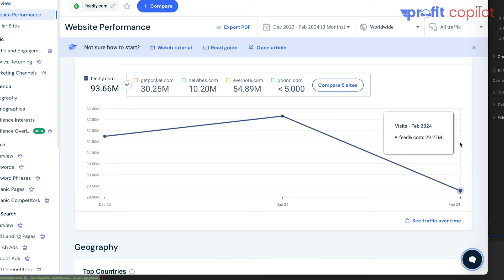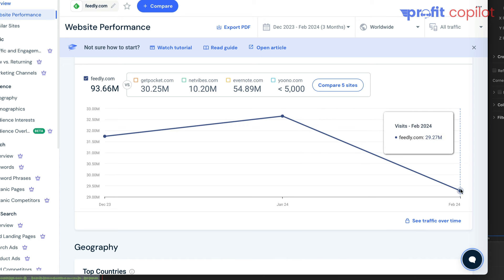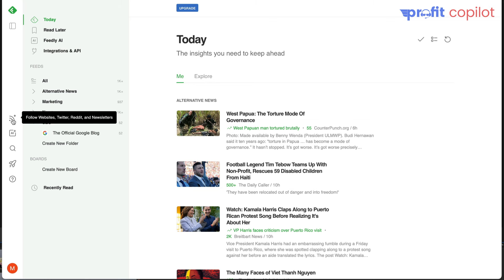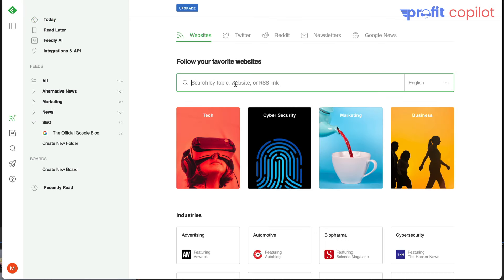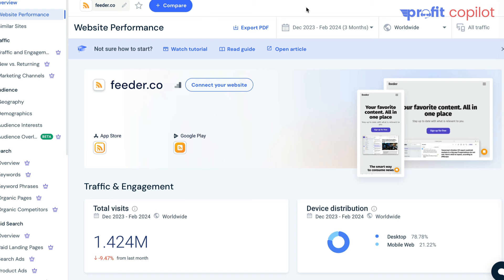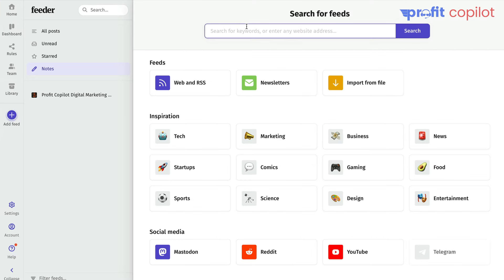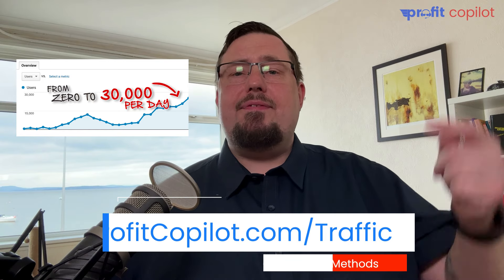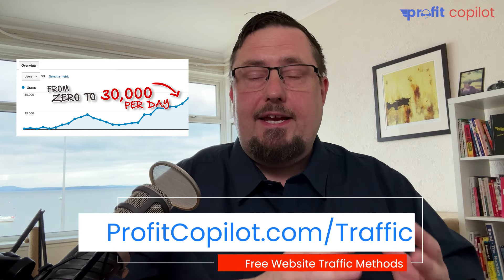39.5 Million Hits: Get Website Traffic Today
This is how to get website traffic, today.

By the end of THIS tutorial you will get website traffic automatically, every time you publish new content.

And you can get website traffic WITHOUT a social media following, without an email list, or without industry contacts.

Today I will show you how to get website traffic using RSS feeds.

Now, RSS stands for Really Simple Syndication.

The keyword here is syndication.

You see, a large portion of the World Wide Web is driven by RSS feeds.

Think of them as rivers that carry information around the internet, from one destination to another.

And as this information flows around the world, if you strategically place your content in the right place, you can tap into massive streams of website traffic.

So if you’re not using RSS feeds, you’re missing out on A LOT of website traffic.

The very second you publish new content on your website, a link to that content automatically appears on dozens, or hundreds, or even thousands of other websites, all across the internet.

So the visitors on these websites, see your headline, and then hopefully visit your website.

Just imagine how powerful this website traffic strategy is.

If you want to know how to get website traffic, quickly, and for free, follow along and deploy this strategy.

But there’s some good news, and some bad news.

The bad news.

It can take a while to manually submit your RSS feed to other websites.

Ok, the good news is you only have to do that one time, and then once it’s set up, it all runs on autopilot.

Sounds good, right?

Ok, so how do you find your RSS feed?

Well, assuming you have a Wordpress website, it’s already enabled.

Just open a browser window, put your website in the address bar, and then type forward slash, Feed.

It’s all pretty simple, so far, right?

If you’re not using a WordPress website, contact your web developer and ask them to provide you with your RSS feed.

So now that you do have your RSS feed, what are you going to do with it?

Well, you submit your feed to a bunch of high-traffic websites.

And then, each time you create new content, or even update existing content, all of these websites promote it for you, for free.